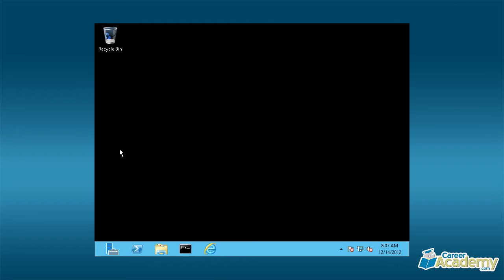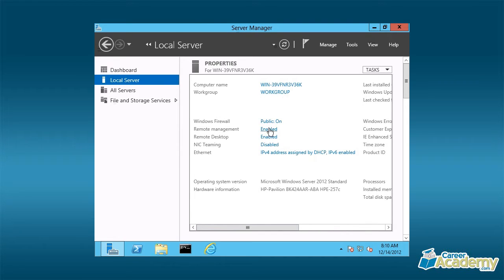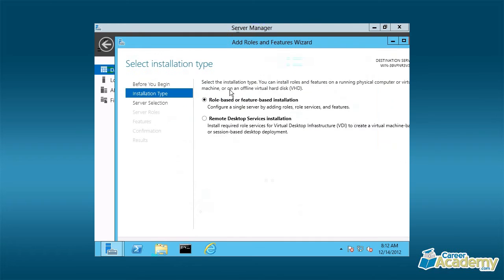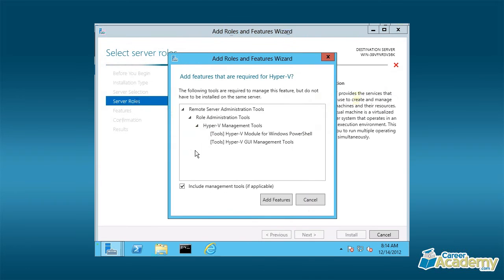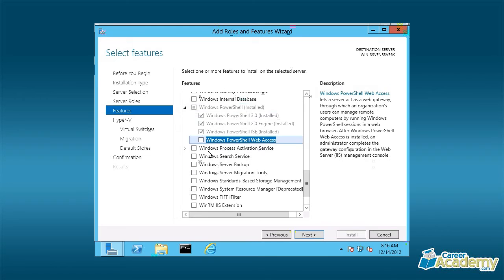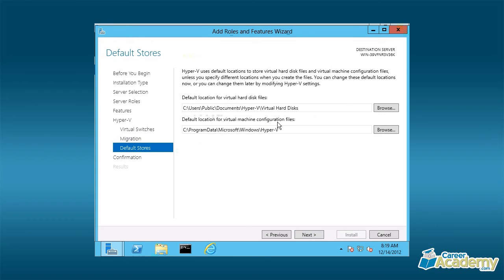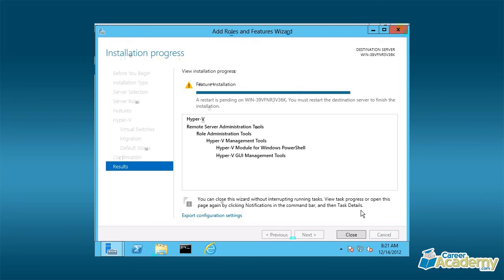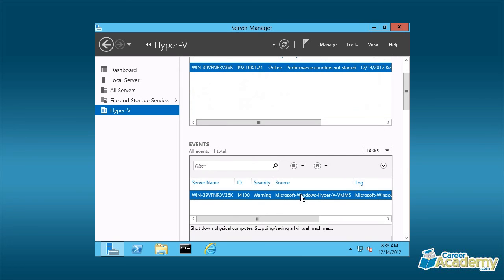Windows Server 2012 Management Course Series Demo: Add Roles Server Manager 70-410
Membership includes FREE access to over 1,200+ courses featuring IT, Cyber Security, Project Management and Business Skills certification training. Students can earn up to 611 PDUs, 30 college credits and Certificates of Completion!

CareerAcademy's Microsoft Certified Solutions Expert (MCSE) Training Series is a great way for inspiring IT and Cyber Security professionals to gain the knowledge they need to be prepared in becoming a Microsoft Certified Solutions Expert (MCSE) through CareerAcademy's program.